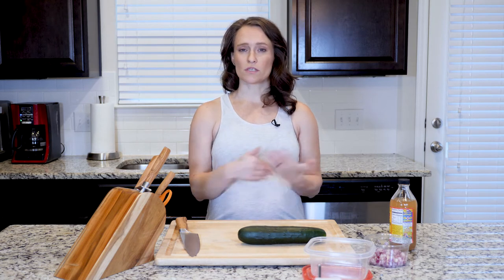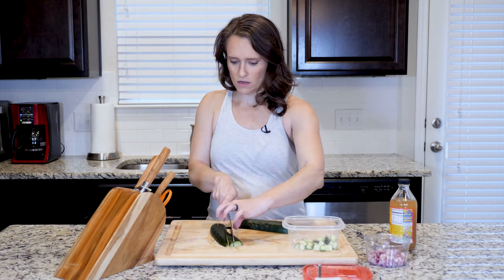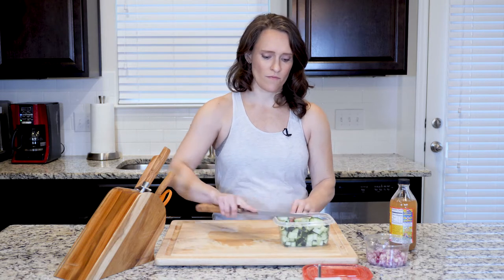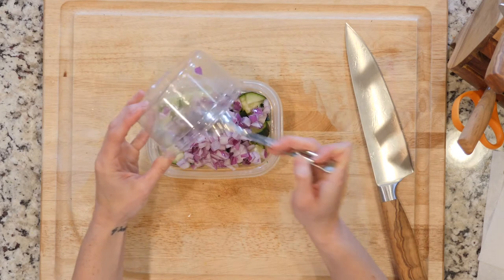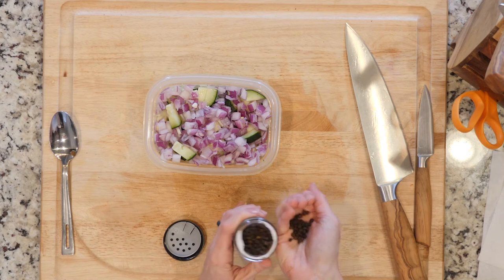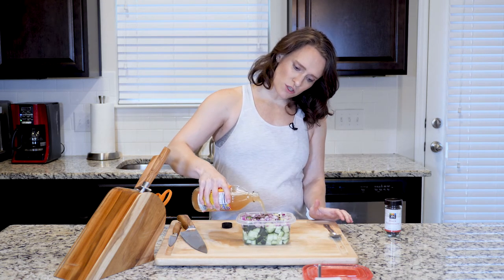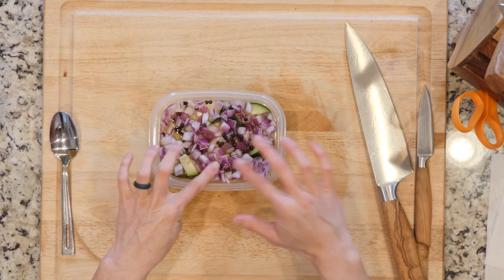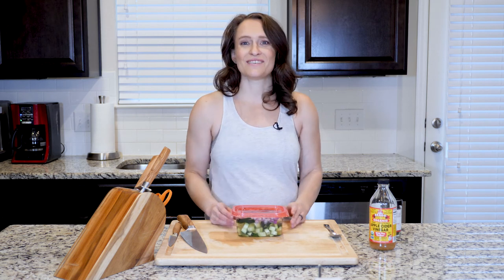SUB Marinated Cucumbers and Red Onions